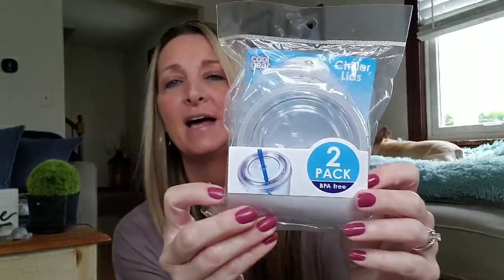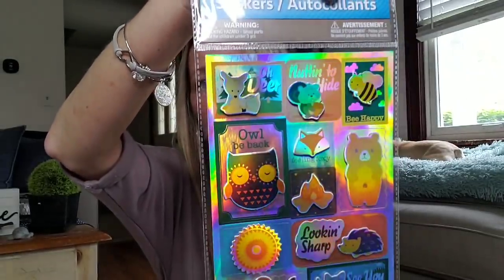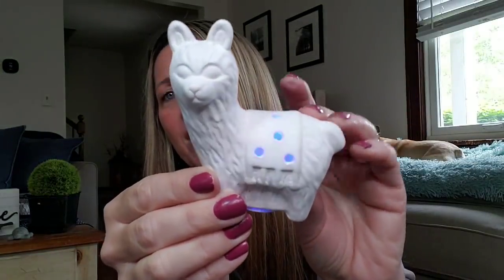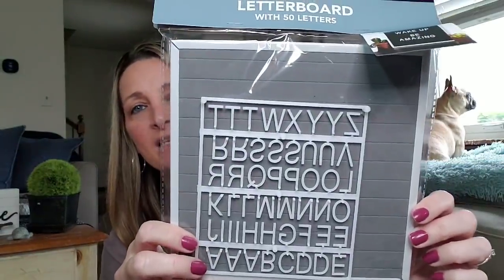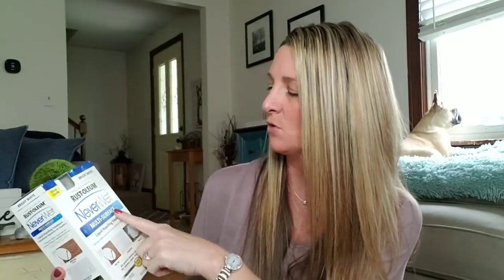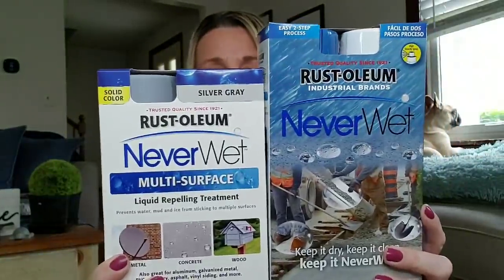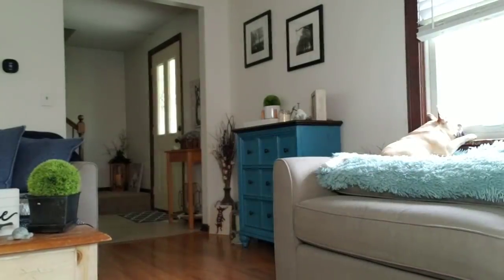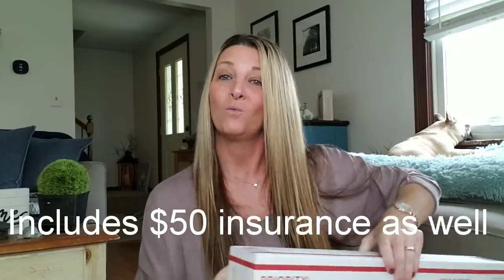HUGE DOLLAR TREE HAUL + Quick Trip: AMAZING ITEMS Update on Ruby & Ella